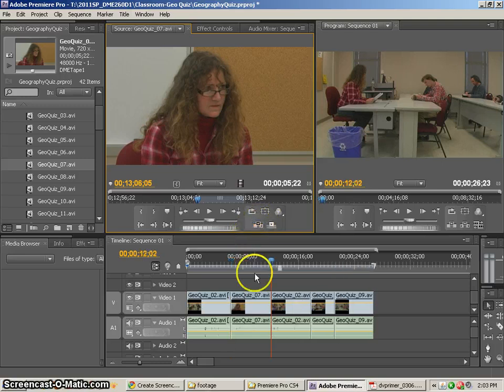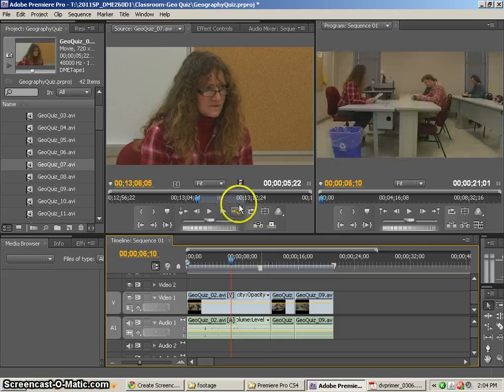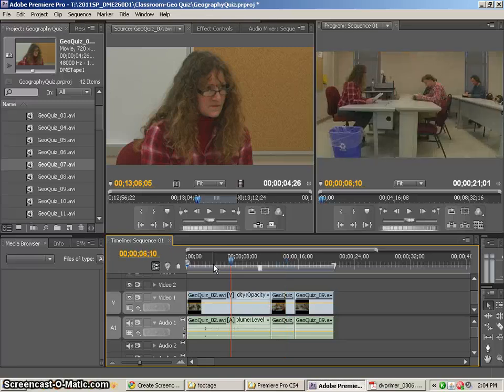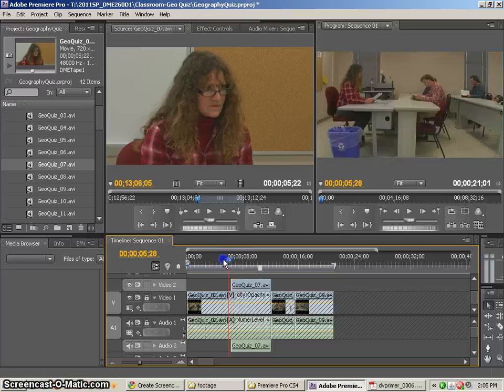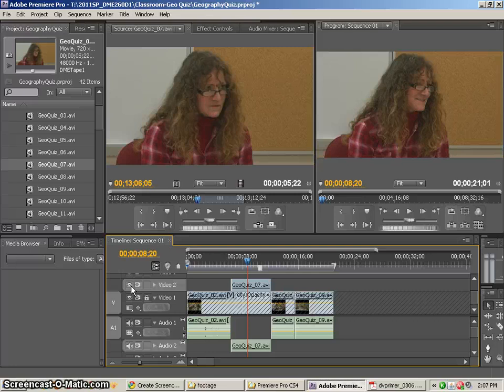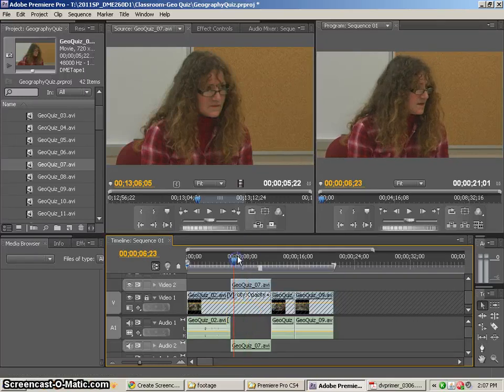Premiere Pro CS4, editing footage 2.mp4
In this set of tutorials you will learn how to use Premiere Pro CS4 to edit footage for a short movie. It will cover the basics of importing footage, editing techniques, locking tracks, and the basic editing tools like the select tool, track select  tool, ripple edit tool, slip edit tool, slide edit tool , and razor tool. Jonathan Ross, Instructor.